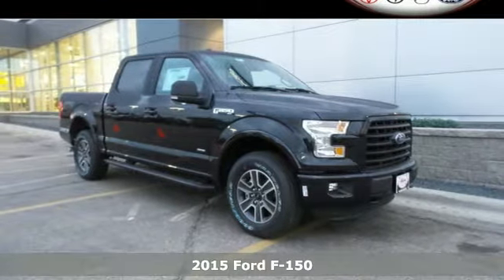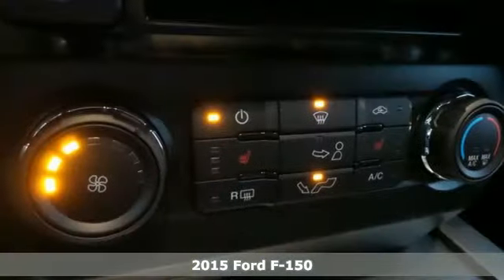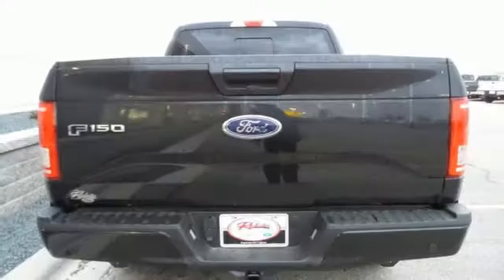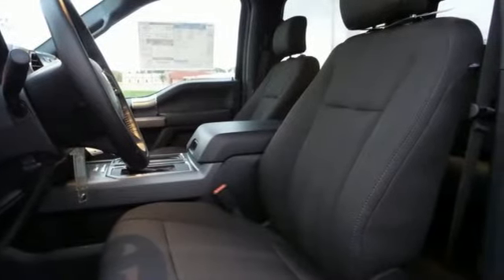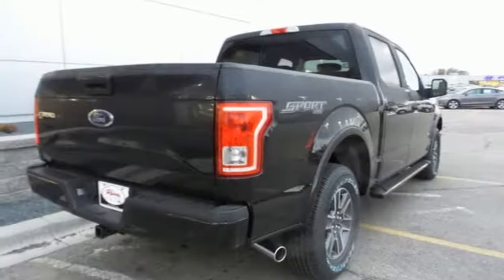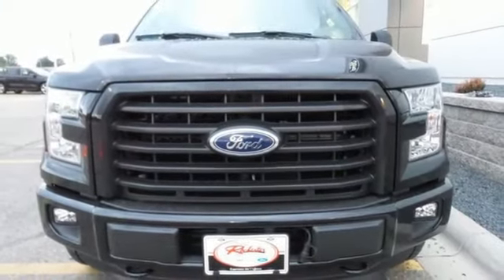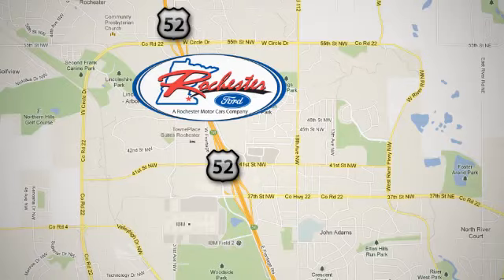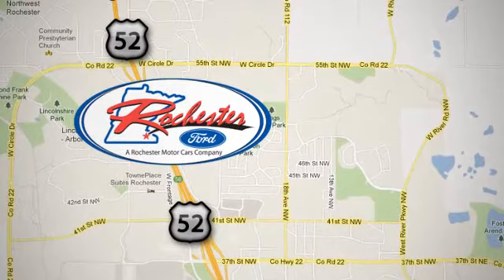2015 Ford F-150 Rochester MN Winona, MN F158501 - SOLD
Year: 2015
Make: Ford
Model: F-150
Trim: XLT
Engine: 2.7L V6
Transmission: 6-Speed Automatic Electronic
Color: Black
Interior: Blk Sport 40/Console/40
Stock #: F158501
VIN: 1FTEW1EP3FKE63991
 Price does not include tax, title, and license. Residency Restirctions Apply. Discounts are: $250 - Special RETAIL BONUS Cash. Exp. 09/30, $1,000 - Retail Bonus Cash. Exp. 09/30, $300 - EcoBoost BONUS Cash. Exp. 09/30, $1,000 - F-150 XLT Special RETAIL Customer Cash. Exp. 09/30, $750 - Ford Credit Retail Bonus Cash. Exp. 09/30, $1,500 - Bonus Cash. Exp. 09/30, $500 - RETAIL Customer Cash. Exp. 09/30

Address:
4900 Hwy 52 North